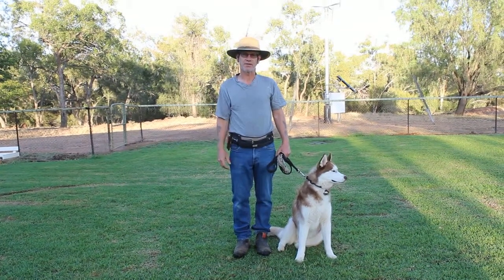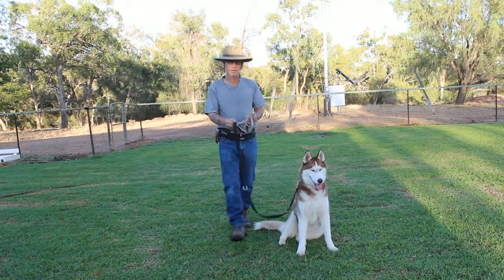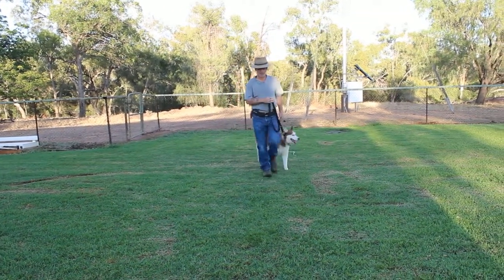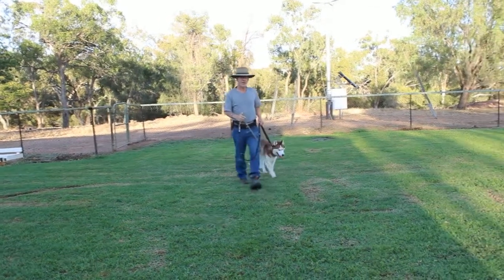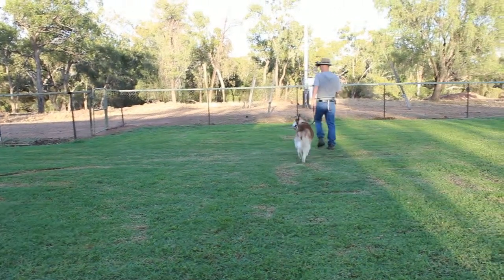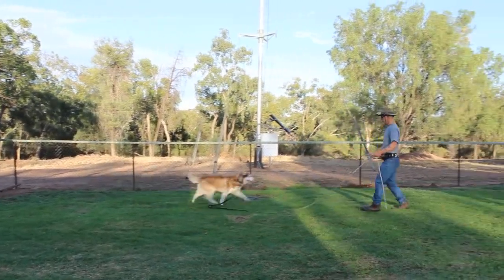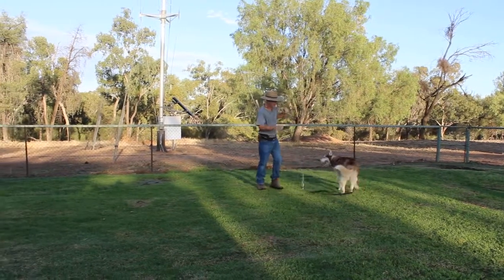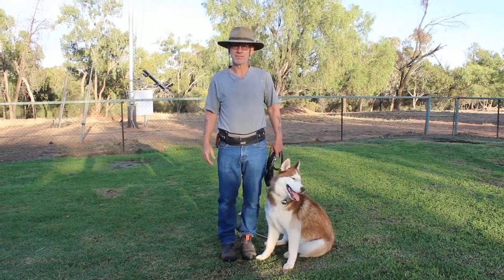Recall Training 04 - Adding Distance